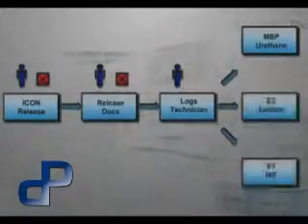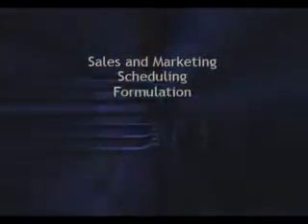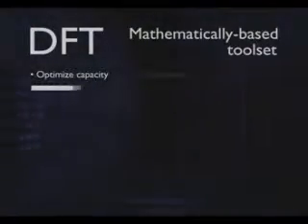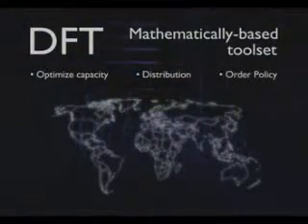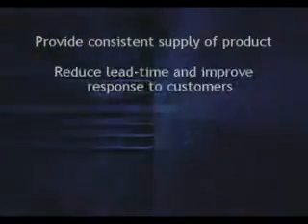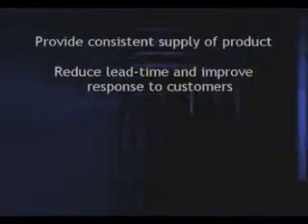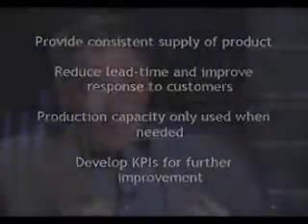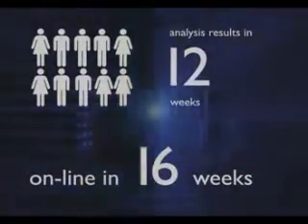Demand Flow Technology in the Pharmaceutical Industry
Demand Flow Technology (DFT) provides tangible cost savings and a large return on investment when applied in the pharmaceutical industry. From the front office to the manufacturing floor, DFT is a comprehensive business strategy.